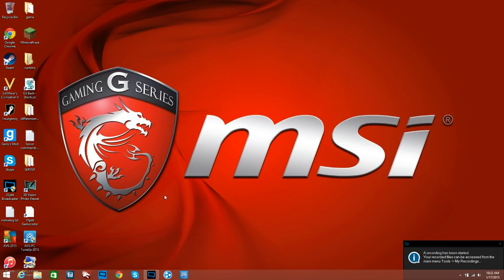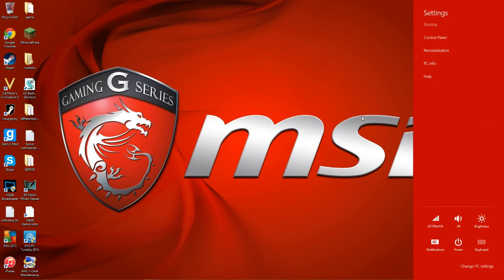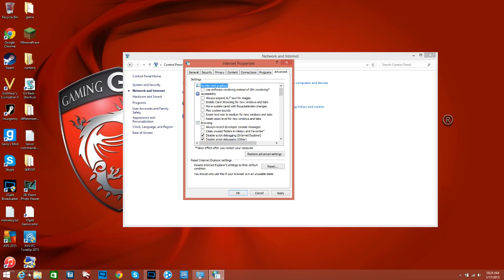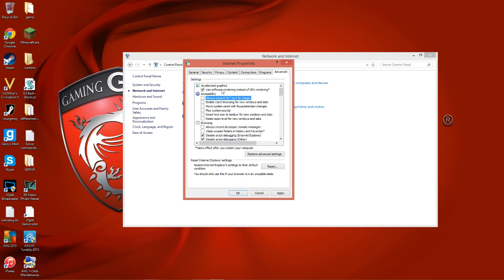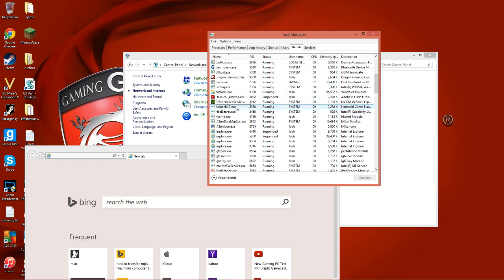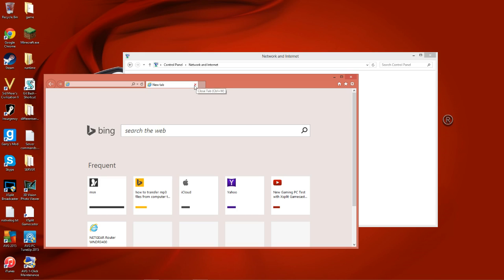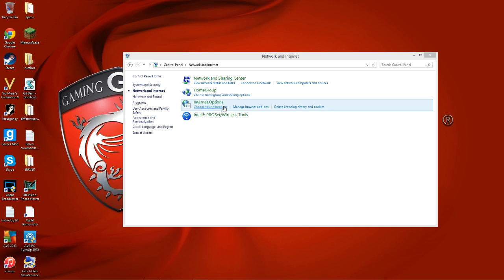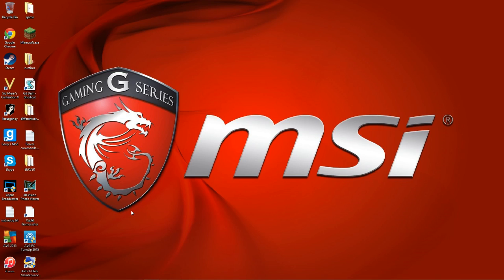How to Fix Internet explorer "Not Responding" (UPDATED)